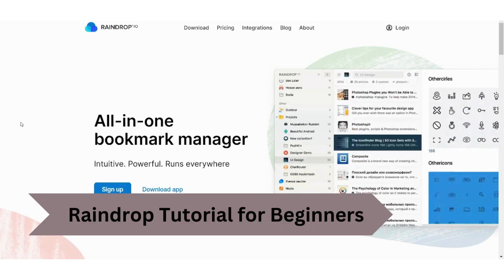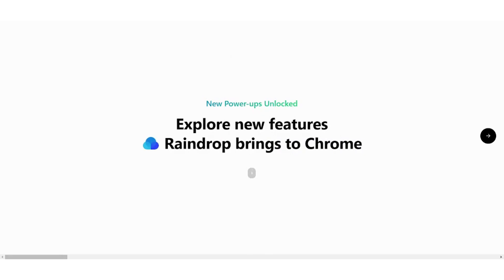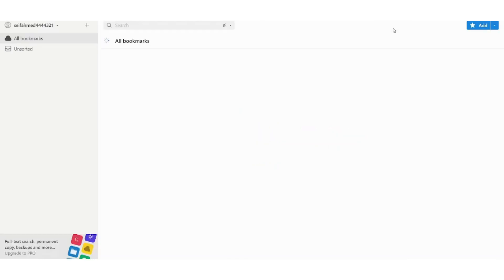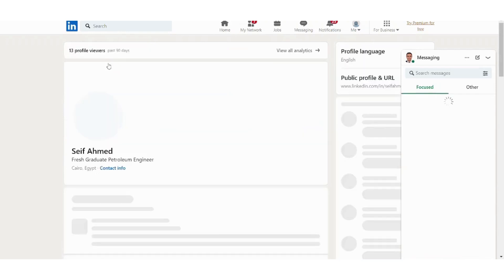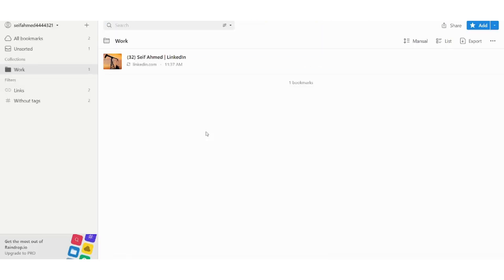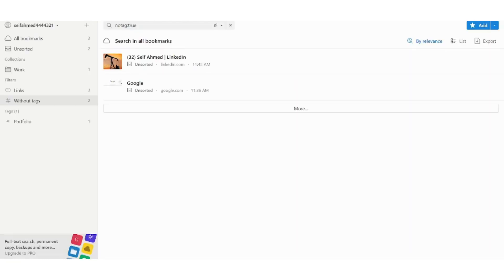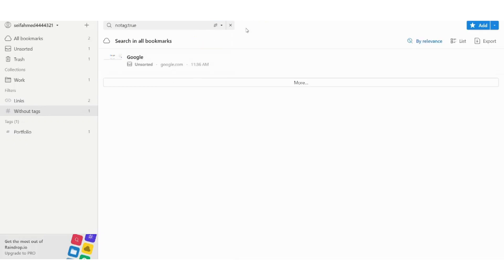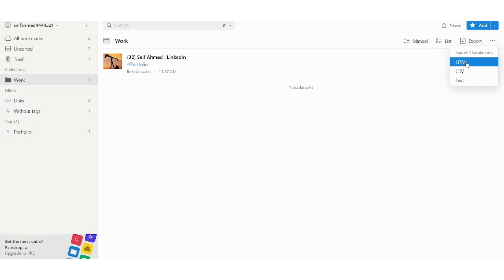How To Use Raindrop.io | Raindrop Bookmark Manager Tutorial For Beginners 2024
Explore the world of efficient bookmark management with our detailed Raindrop Bookmark Manager Tutorial for Beginners 2024, guiding you through how to use Raindrop.io 2024 and offering a full review of its features! 📚🌐 In this tutorial, we delve into the functionalities of Raindrop.io, providing step-by-step guidance for beginners and those seeking a comprehensive review.

Stay ahead in 2024 by exploring the versatile features of Raindrop.io, a powerful tool designed to organize your bookmarks seamlessly. Whether you're a researcher, student, or someone looking to enhance your online workflow, this tutorial offers valuable insights into maximizing the capabilities of Raindrop.io. Join us on this journey as we explore bookmark creation, categorization, and synchronization, making your experience with Raindrop.io both seamless and effective. Elevate your bookmark management game and unlock the potential for an organized and efficient online experience with this comprehensive tutorial.

0:00 - Intro
0:20 - Account Creation
2:28 - How To Use Raindrop.io
4:16 - More Features
8:20 - Conclusion